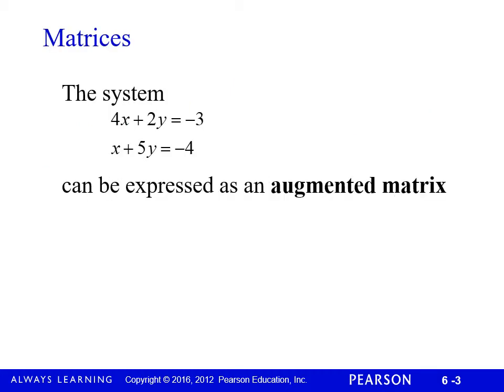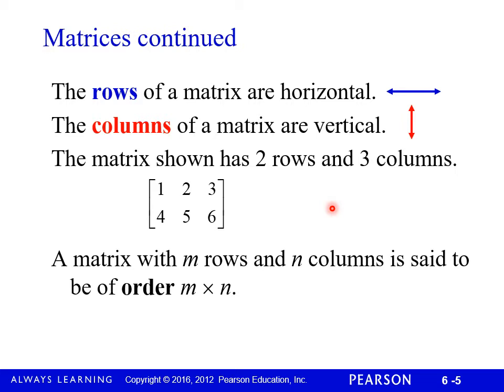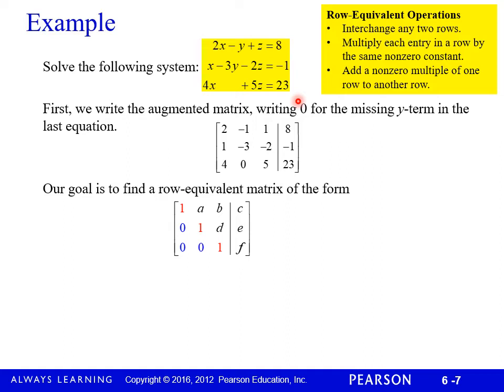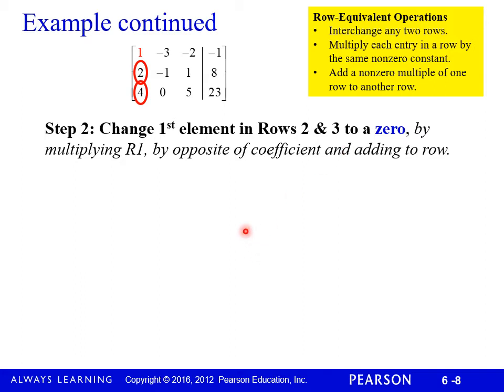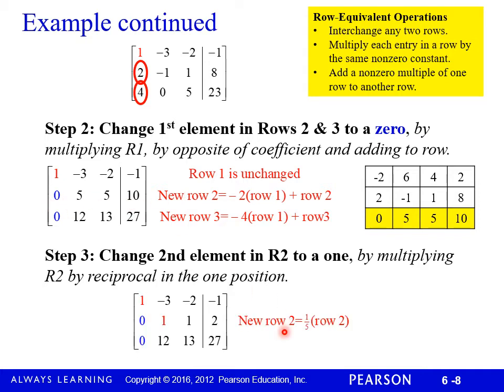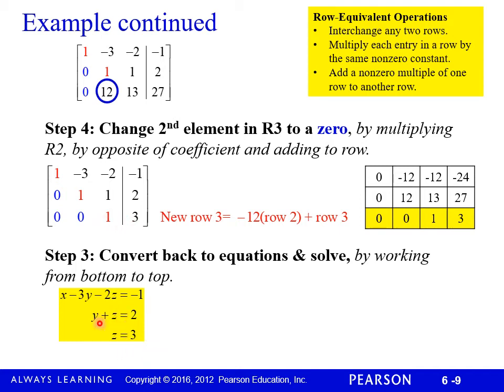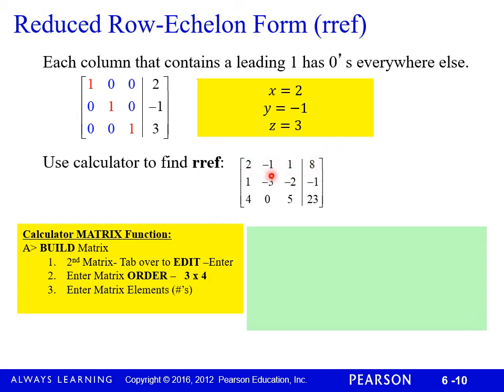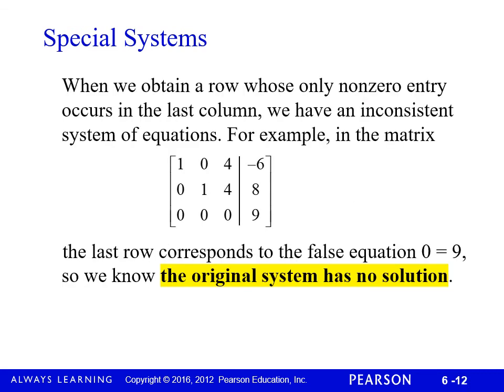MATH 1314 6.3 Matrices and Systems of Equations